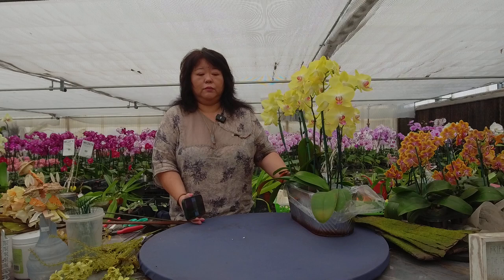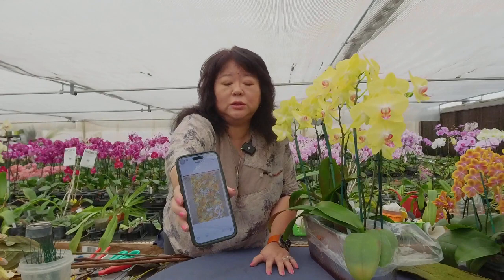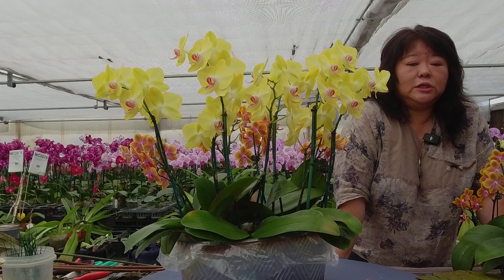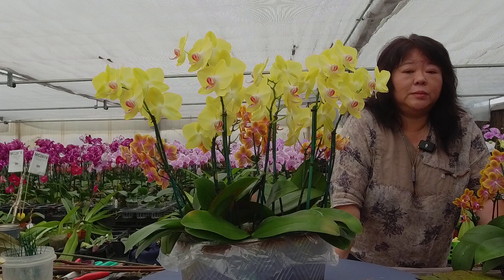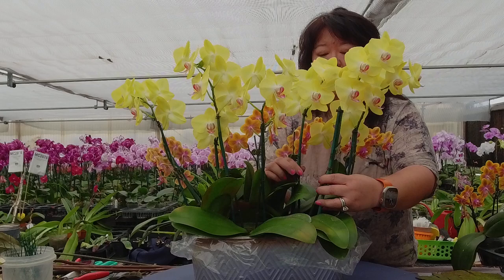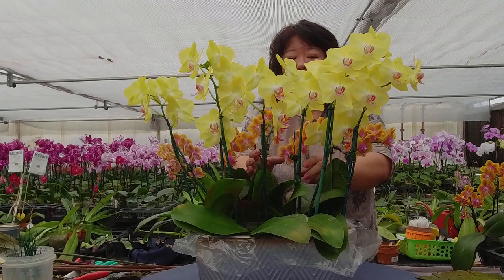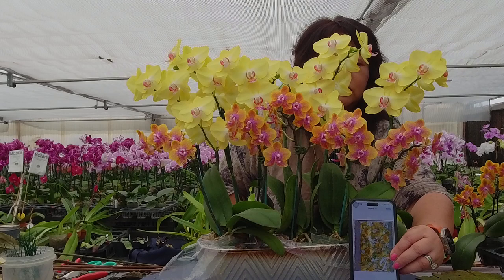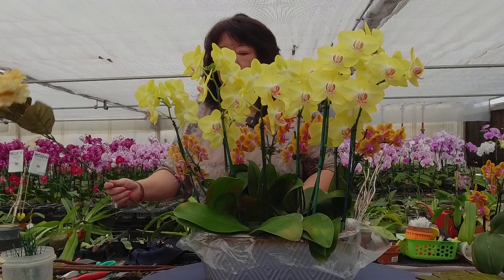Norman Fang Live! Episode 129 Growing Phalaenopsis bellina and it’s hybrids.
Let's talk about one of the most popular Phalaenopsis this week.  What is it?  Phalaenopsis bellina of course.  With it's beauty and strong fragrance it is highly sought after.  Norman will discuss growing them and what to look for in a good Phalaenopsis bellina.